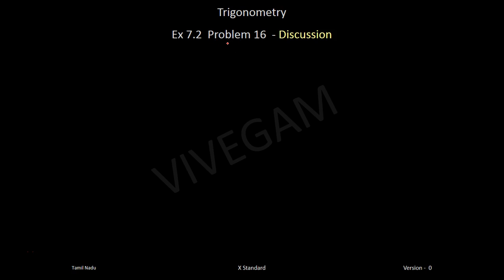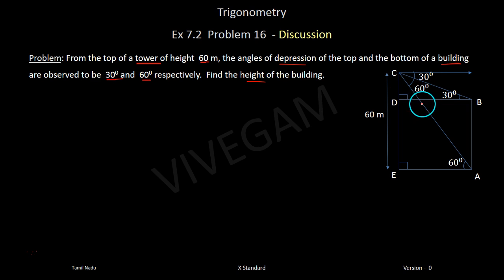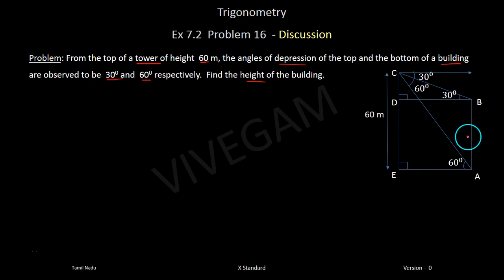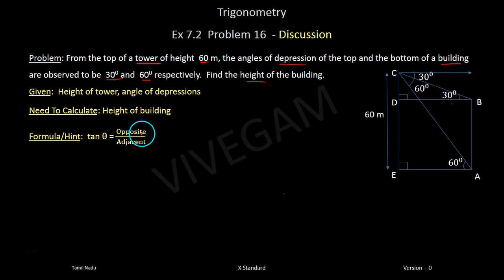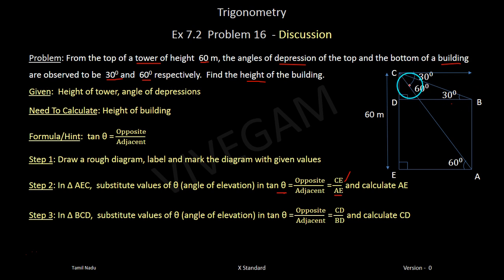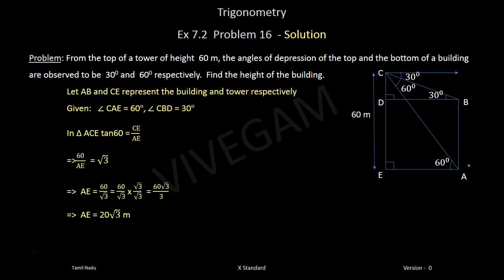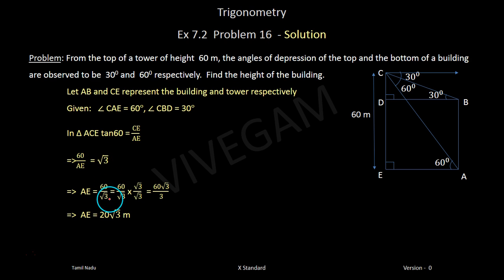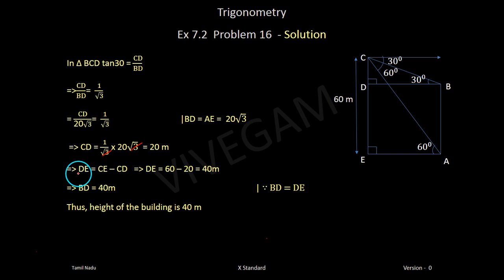7 2 16 c